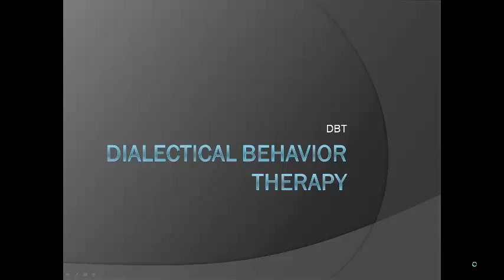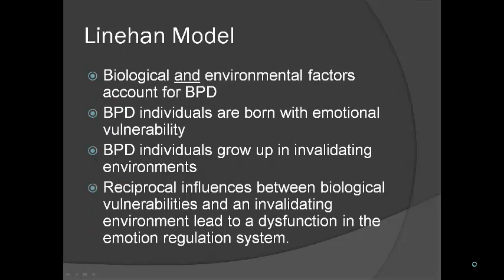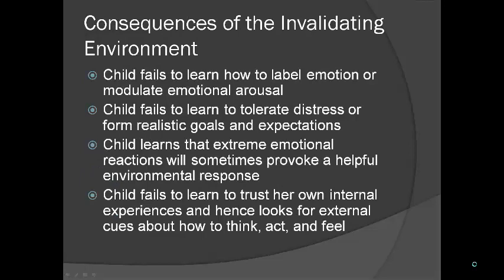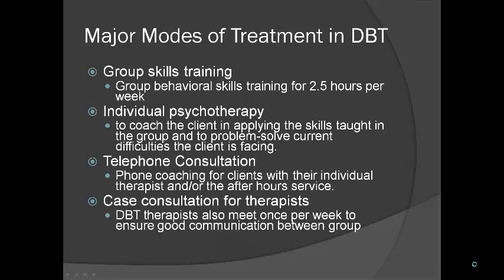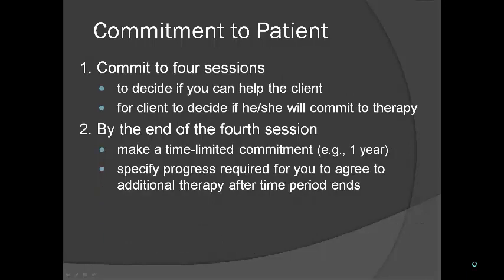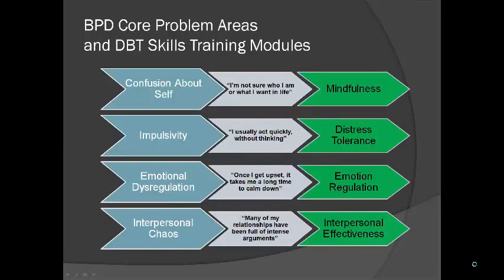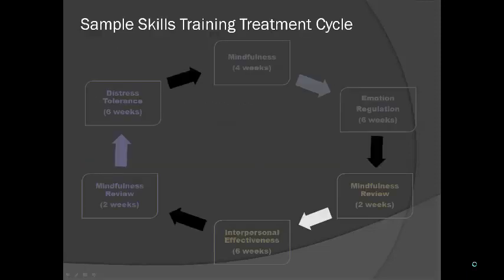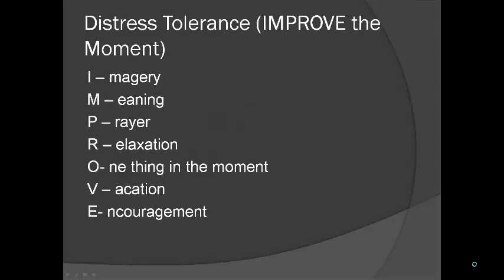Dialectical Behavior Therapy